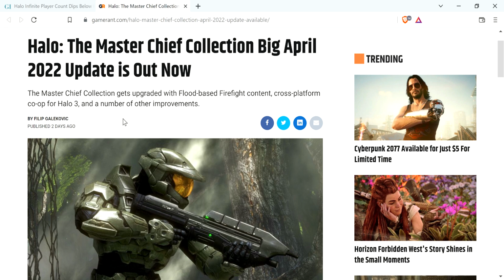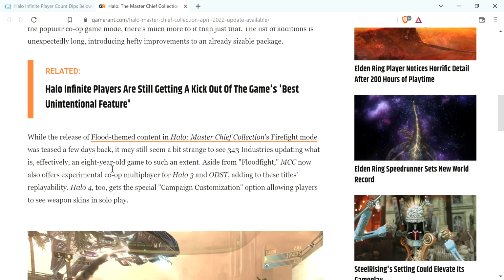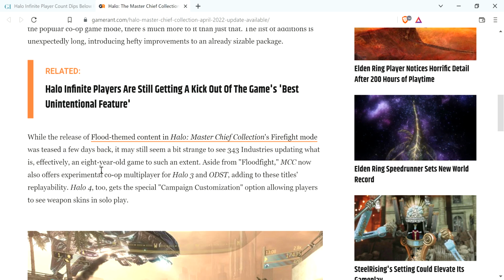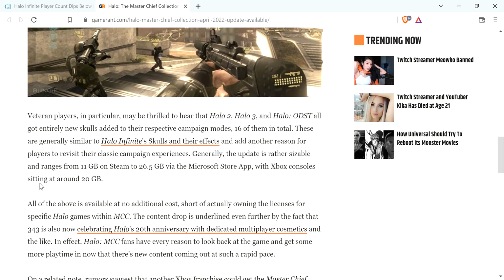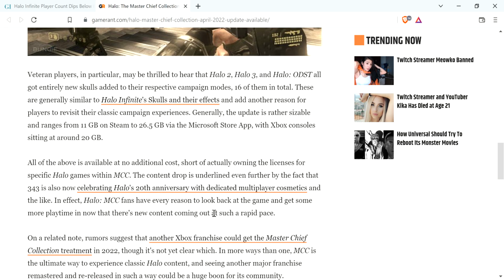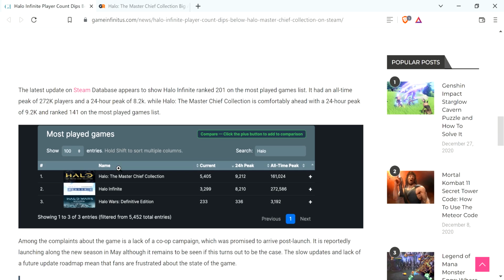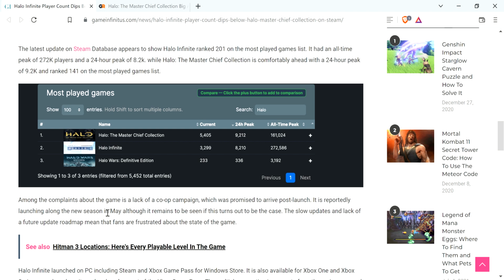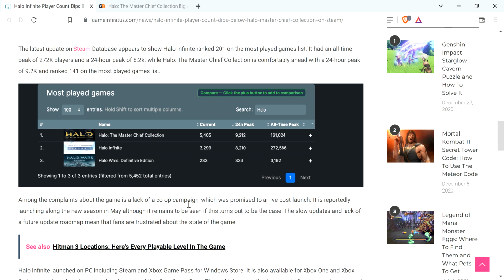Halo Infinite Player Count Dips Below Halo The Master Chief Collection On Steam But There's A Reason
Halo: The Master Chief Collection just received a large update and its player count was just a bit more than Infinite so that's likely the main reason and will probably change next month with the big update for Infinite comes out.
Still, though, this isn't great news.